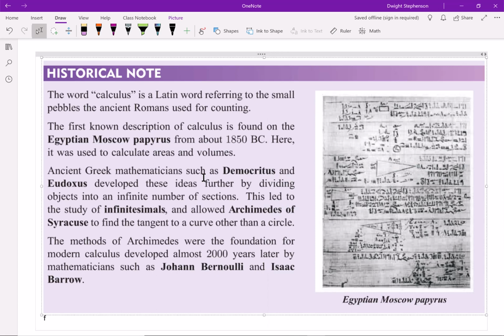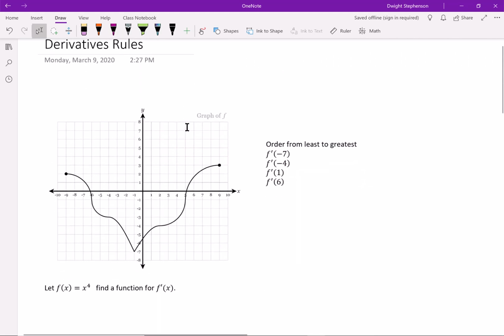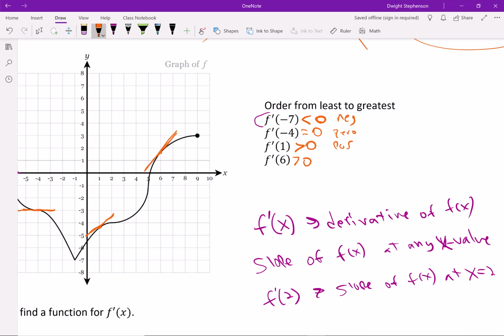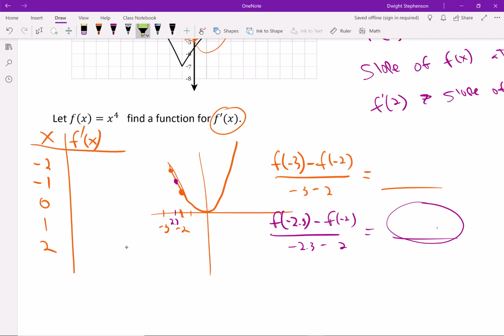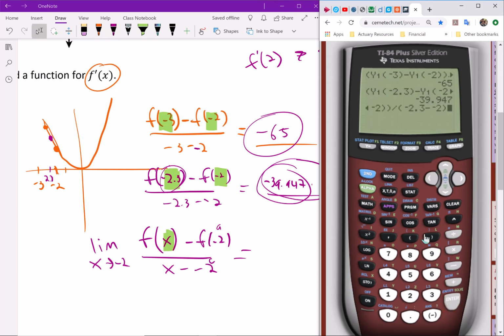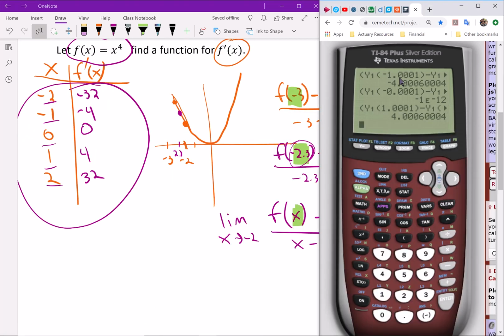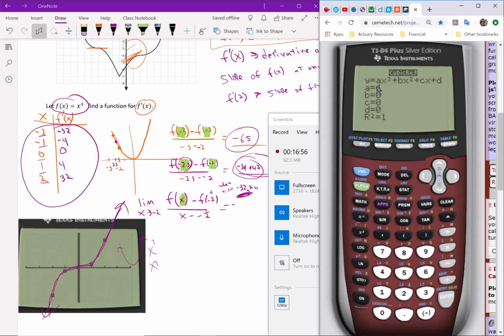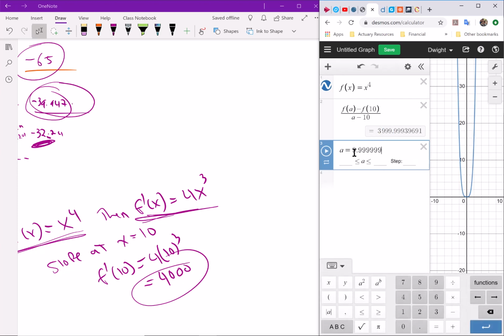AI Derivative Rules